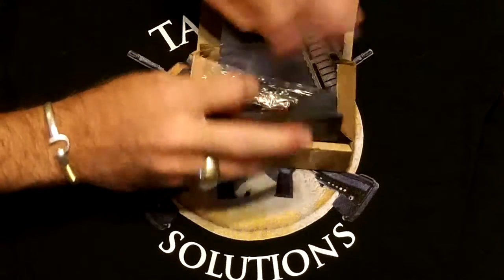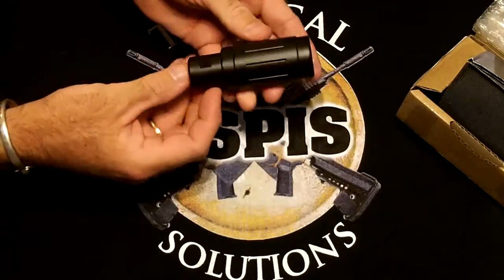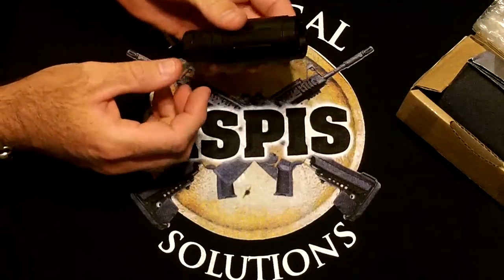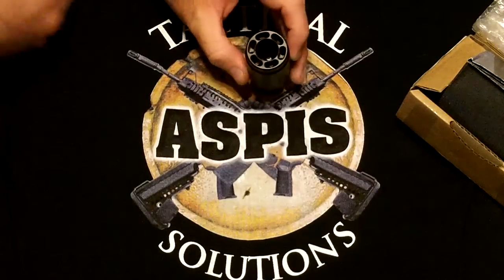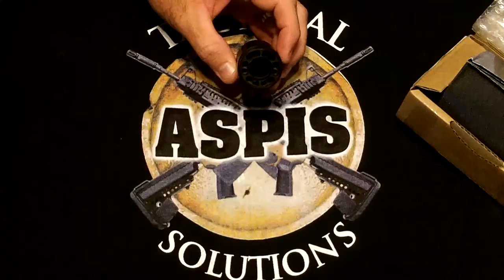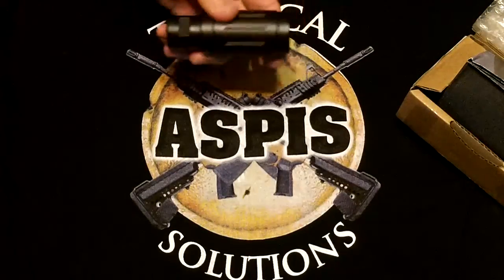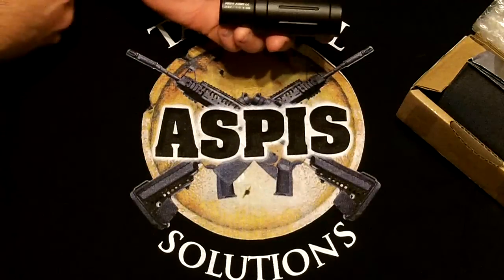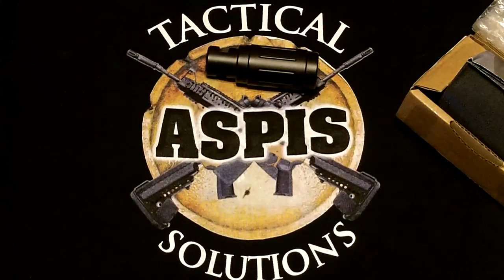HERA Arms AR15 Linear Compensator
Brief video review of the linear comp by HERA Arms of Germany.